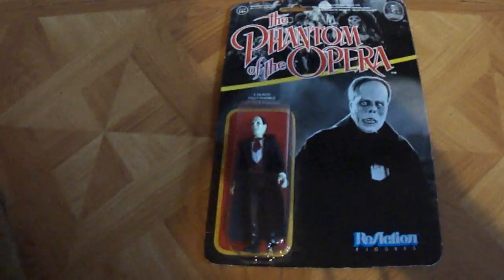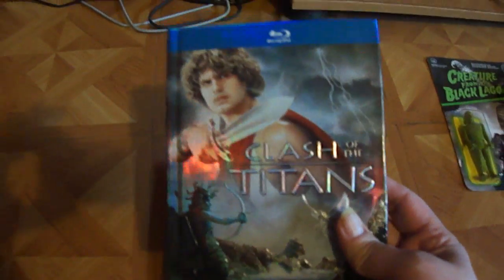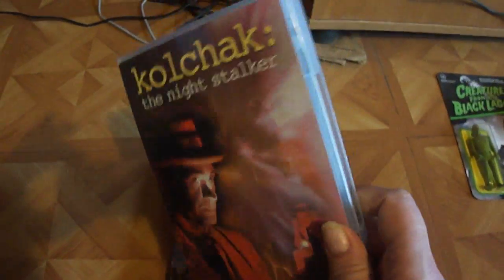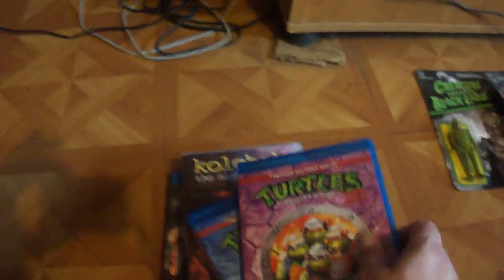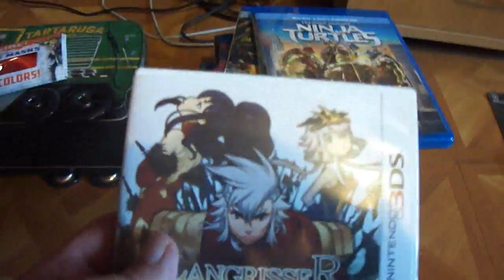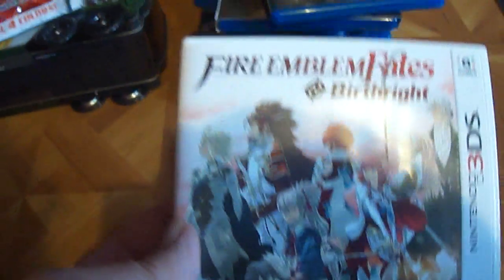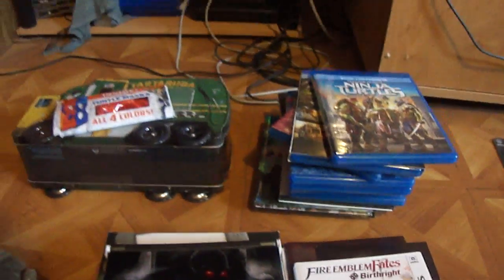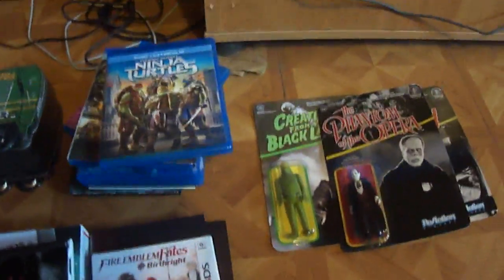console, games , movies & toys pickups for 12-20-2016